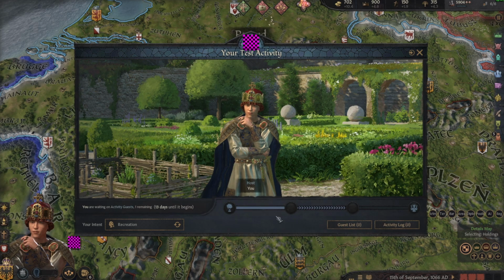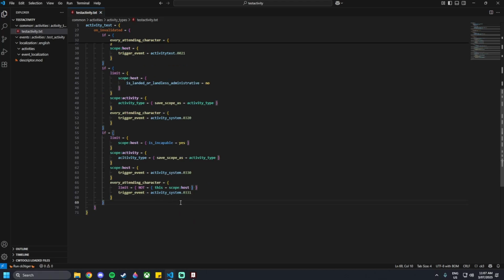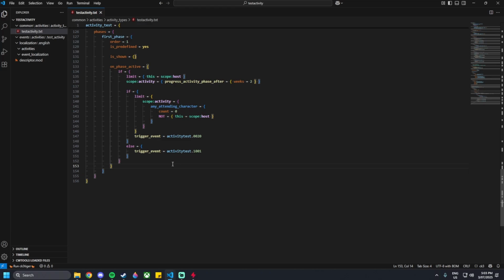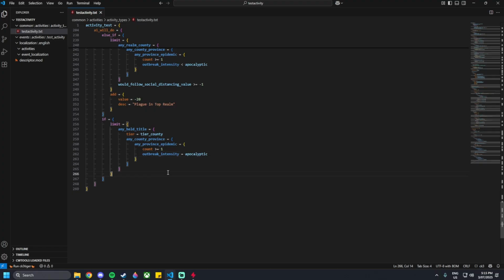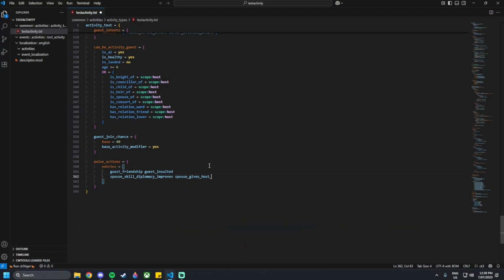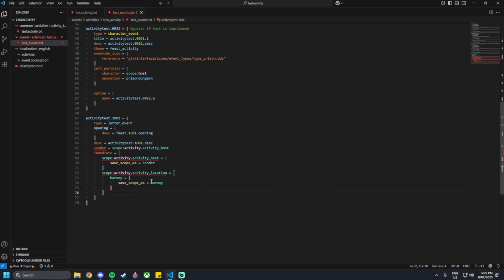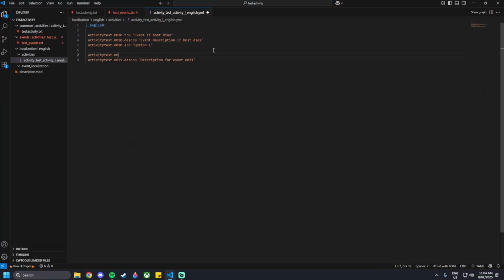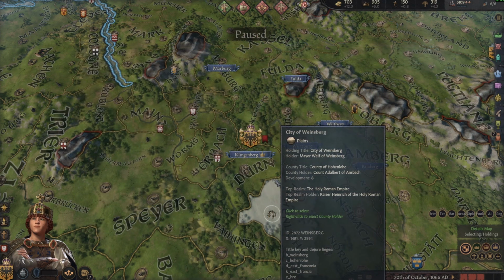Creating Activities CK3 Modding Tutorial [1.16+]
This is a tutorial about how to make custom activities and events for Crusader Kings III, versions 1.15 and 1.16

I hope you found the tutorial useful and let me know of any tutorial ideas you would like to see and I will see if I can help you out with them!

When making your events, I used this code for the icon reference:
override_icon = {
         reference = "gfx/interface/icons/event_types/type_illness.dds"

Wiki Links:
Event Modding:

0:00:00 Intro and Folder Setup
0:01:54 Start Coding the Activity
0:12:19 Tangent about credits or tokens for free activity
0:13:00 Back to coding the Activity
0:14:35 Coding Phases
0:18:05 Second Phase
0:22:20 ai_will_do coding plague deterrents
0:27:06 coding activity guest rules
0:34:55 Copy pasting backgrounds and window_characters
0:36:22 Start coding events
0:49:46 Activity localization .YML file
0:54:07 Event localization .YML file
0:57:45 Uploading mod
0:58:32 Testing mod and outro